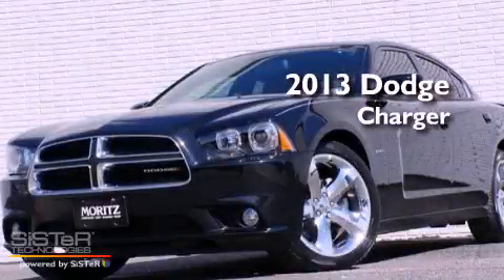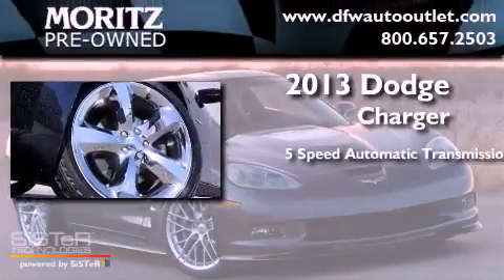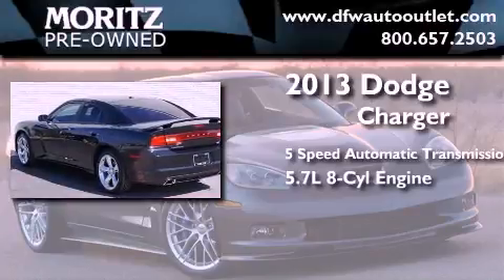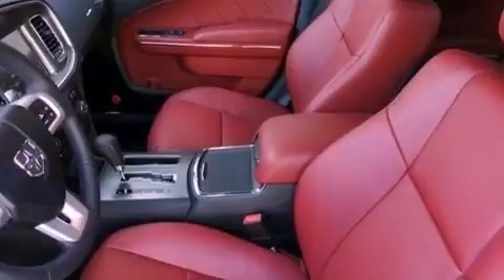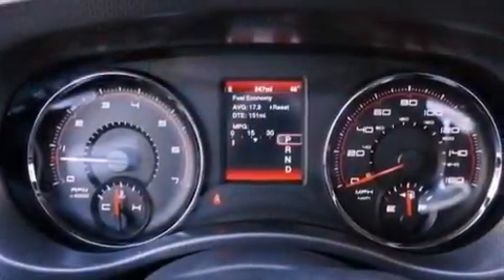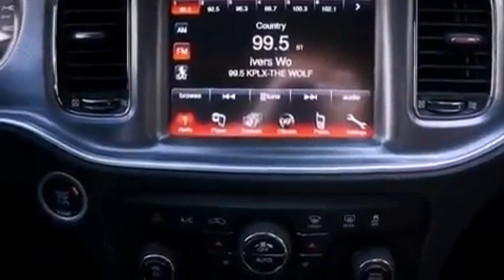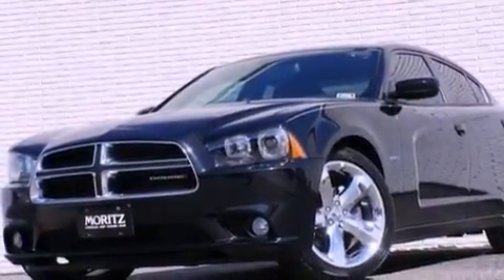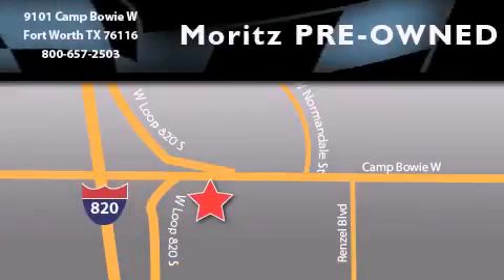2013 Dodge Charger Dallas TX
Year : 2013

 Make : Dodge

 Model : Charger

 Engine : Gas V8 5.7L/345

 Trans . : Automatic

 Exterior : BLK 3 COAT PRL

 Interior : BLK/RED LTH TRM FRT BKT

 9101 Camp Bowie

 2013 Dodge Charger Ft Worth TX